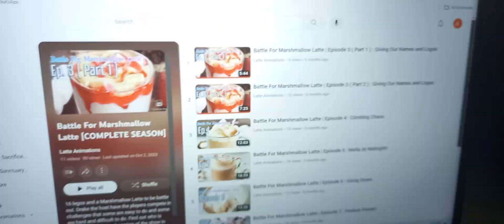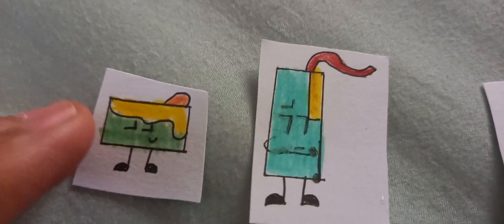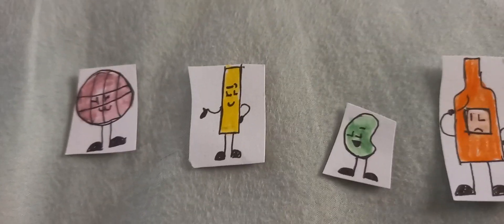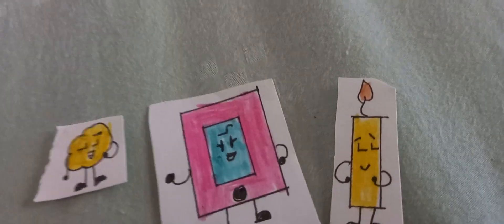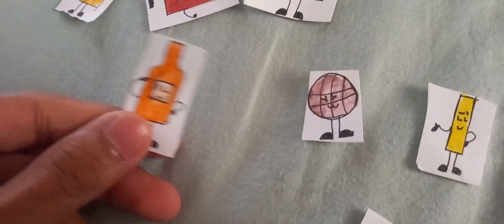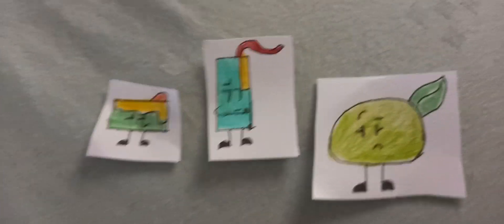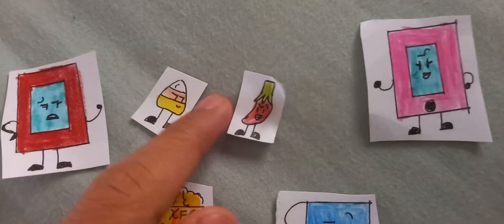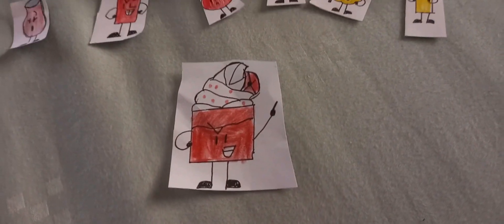𝙱𝚊𝚝𝚝𝚕𝚎 𝙵𝚘𝚛 𝙸𝚌𝚎𝚍 𝙱𝚞𝚝𝚝𝚎𝚛𝚌𝚛𝚎𝚊𝚖 𝙲𝚑𝚘𝚌𝚘𝚕𝚊𝚝𝚎 | 𝙴𝚙𝚒𝚜𝚘𝚍𝚎 𝟷 | 𝔸 𝔹𝕦𝕥𝕥𝕖𝕣𝕔𝕣𝕖𝕒𝕞 ℂ𝕙𝕠𝕔𝕠𝕝𝕒𝕥𝕖?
𝙽𝚘𝚠, 𝚒𝚝𝚜 𝚝𝚒𝚖𝚎 𝚏𝚘𝚛 𝚊 𝚗𝚎𝚠 𝚎𝚛𝚊 𝚘𝚗 𝚝𝚑𝚒𝚜 𝚌𝚑𝚊𝚗𝚗𝚎𝚕. 𝙰𝚗 𝙾𝚋𝚓𝚎𝚌𝚝 𝙴𝚛𝚊.
𝟷𝟾 𝚌𝚘𝚗𝚝𝚎𝚜𝚝𝚊𝚗𝚝𝚜 𝚊𝚛𝚎 𝚐𝚘𝚒𝚗𝚐 𝚝𝚘 𝚌𝚘𝚖𝚙𝚎𝚝𝚎 𝚝𝚘 𝚠𝚒𝚗 𝚊𝚗 𝙸𝚌𝚎𝚍 𝙱𝚞𝚝𝚝𝚎𝚛𝚌𝚛𝚎𝚊𝚖 𝙲𝚑𝚘𝚌𝚘𝚕𝚊𝚝𝚎. 𝙻𝚎𝚝𝚜 𝚜𝚎𝚎 𝚠𝚑𝚊𝚝 𝚠𝚒𝚕𝚕 𝚑𝚊𝚙𝚙𝚎𝚗 𝚒𝚗 𝚝𝚑𝚒𝚜 𝚎𝚙𝚒𝚜𝚘𝚍𝚎.